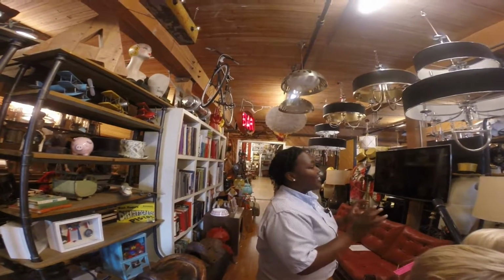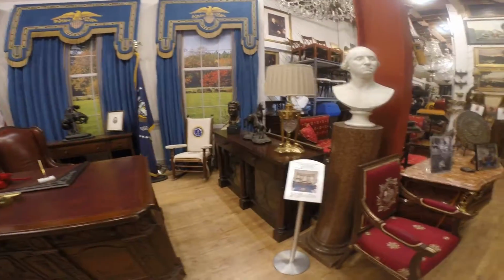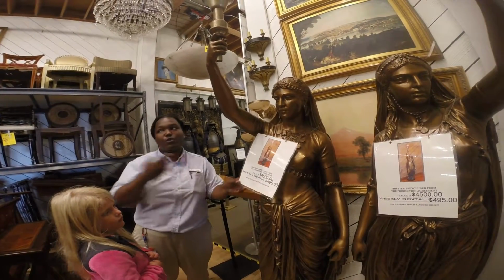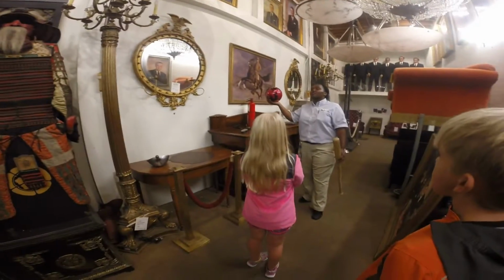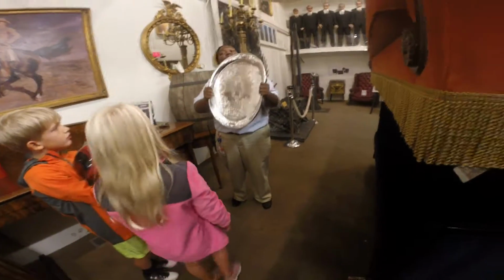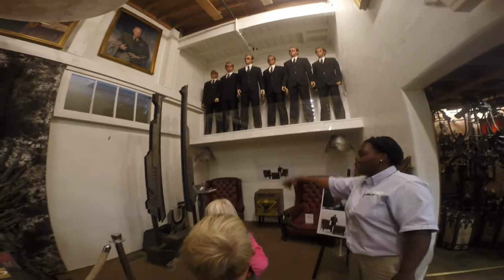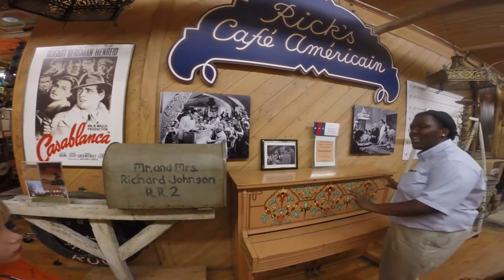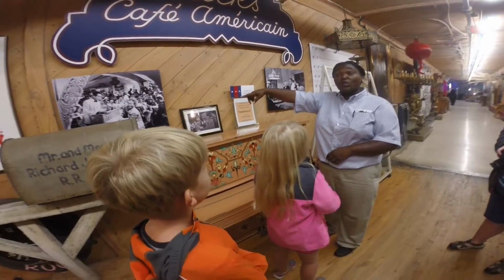Warner Bros Studio Tour - Depósito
No tour pelos estúdios da Warner Bros., em dado momento você é levado num dos depósitos de artefatos da Warner! Gigantesco e impressionante!!! Minha visita foi no dia 14/10/2016.